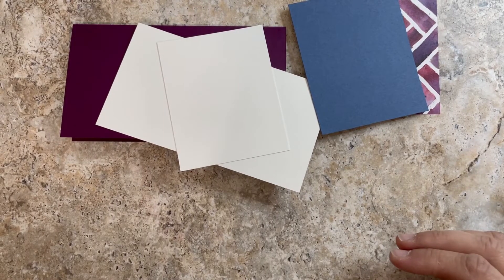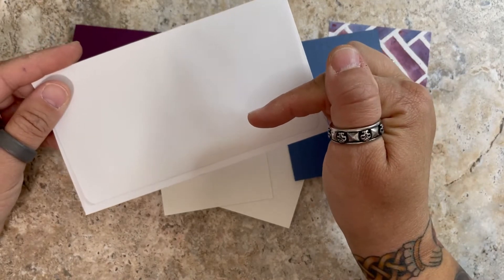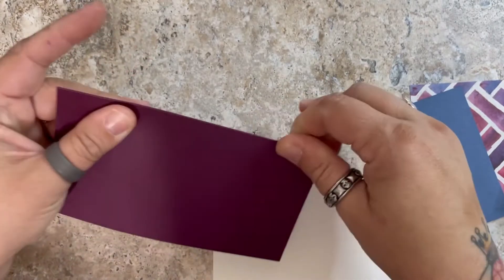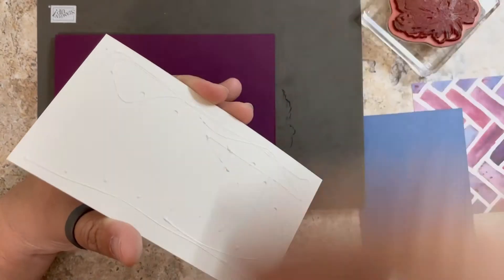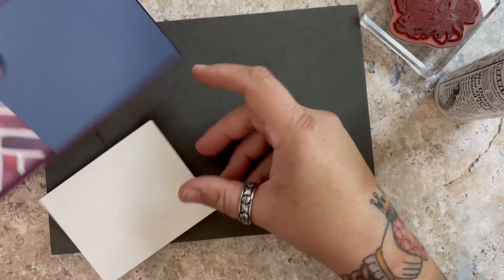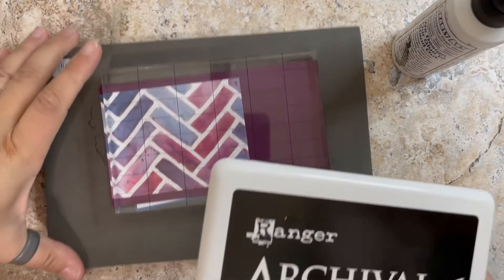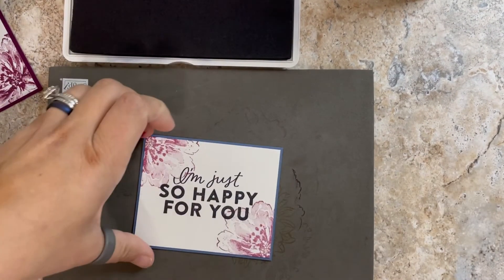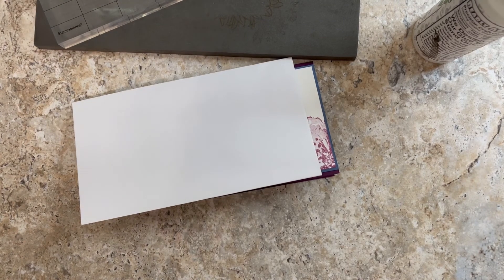Ten Minute Tuesday 47 - Super Easy Mini Slim Line Card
Super quick and easy mini slim line card design that uses a standard size envelope found locally in any store!  Use up those scraps!

Cardstock Base - 6 1/4" x 7" scored at 3.5" on the 7" side.
Patterned Paper - 3" x 4"
Mat 1: 3 1/4" x 4"
Cardstock for stamping on: 3 1/8" x 3 7/8"
#6 envelope
Rubber Stamps
Ink Pads
Embellishments

Happy Mail (you may be featured in a YouTube video!):

Diann Morris
1493 White Hill Rd